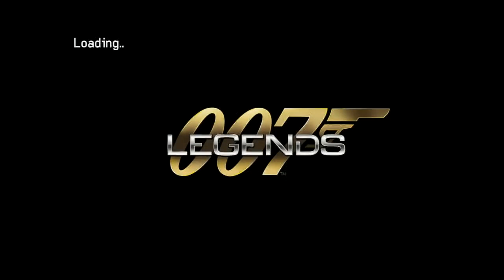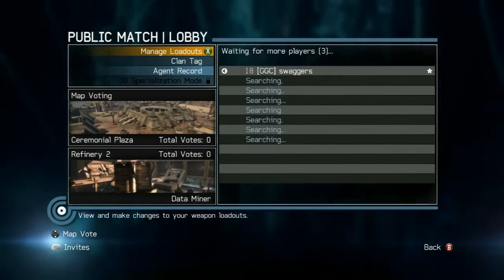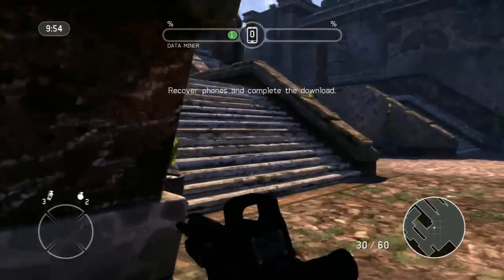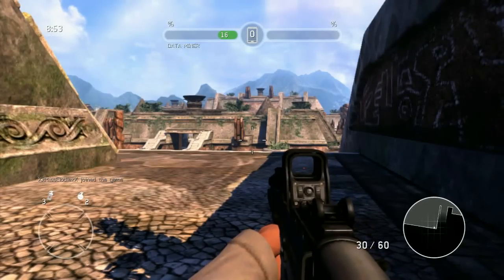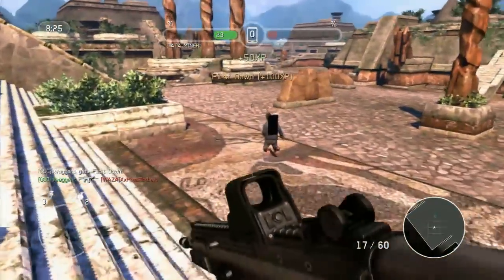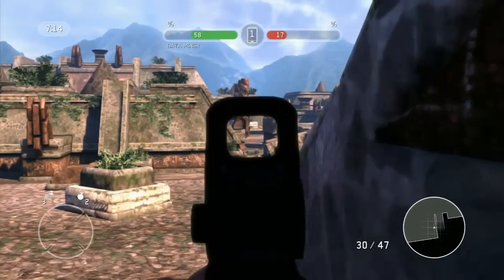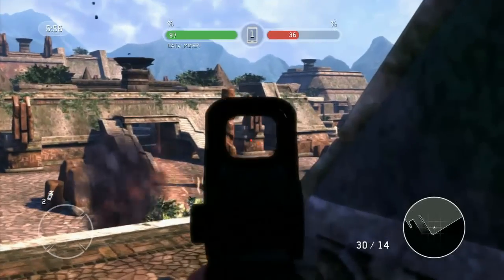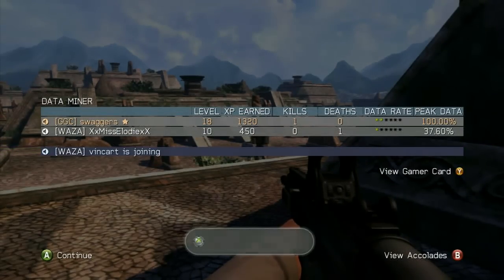007 Legends - Hold The Line - Achievement / Trophy Guide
007 Legends - Hold The Line - Achievement / Trophy Guide
Made super easy!
Thanks to Shadow Austin 317 for the tip.